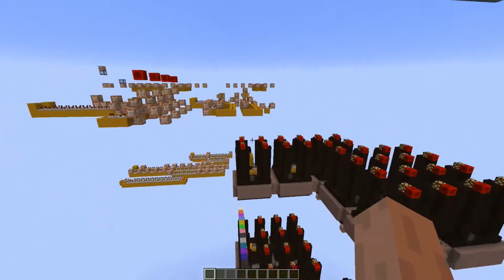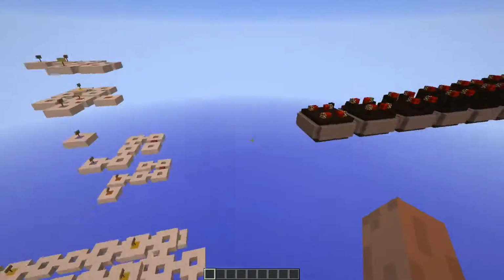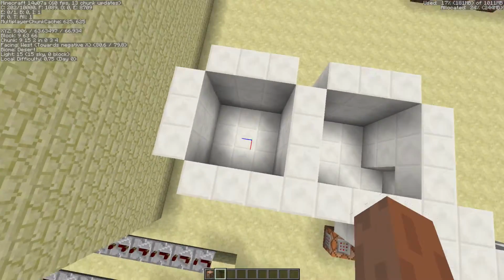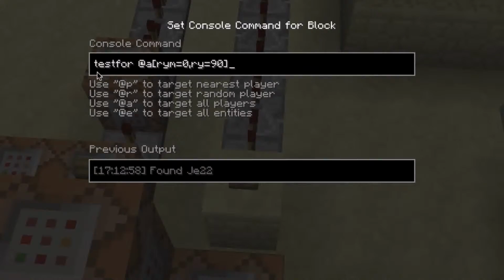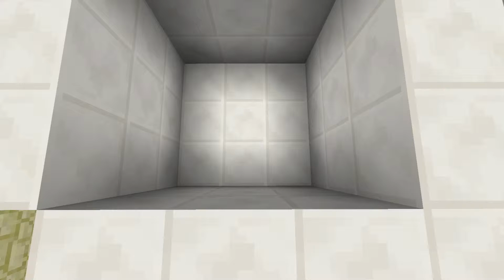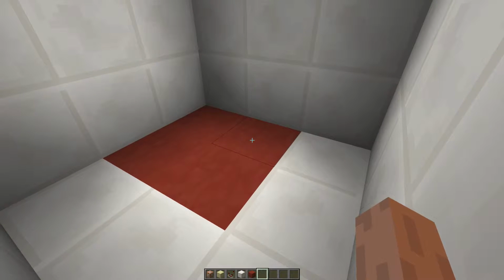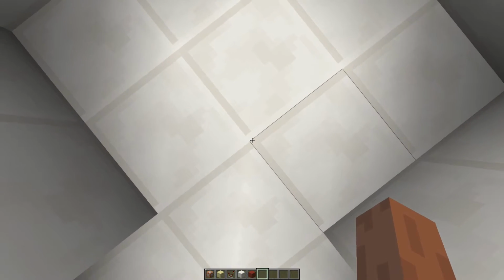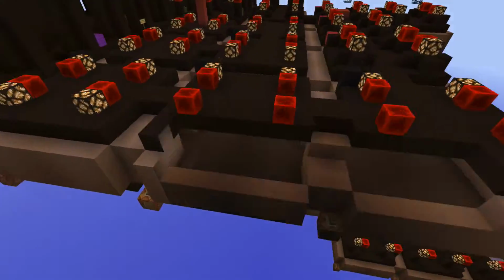Where am I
This time I decided to recreate the game 'where am I?'
A game by Mark J. Hadley, the creator of slender.